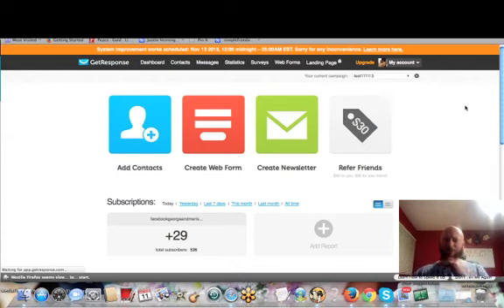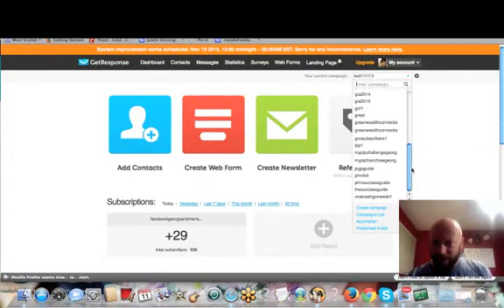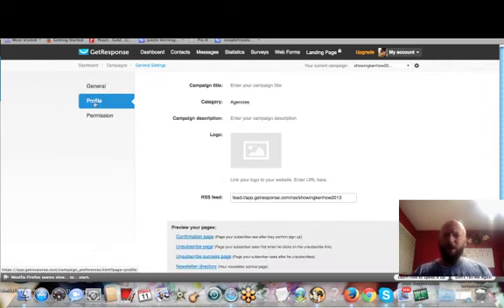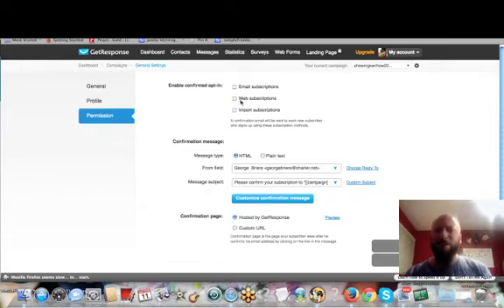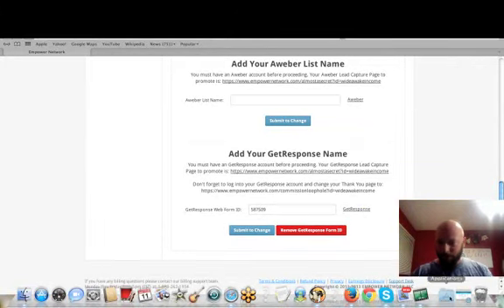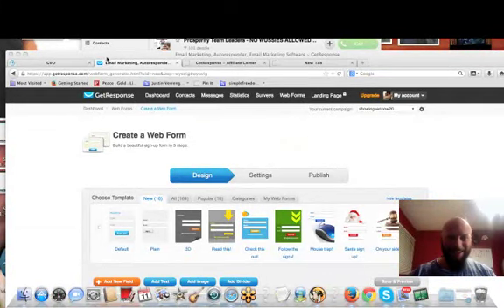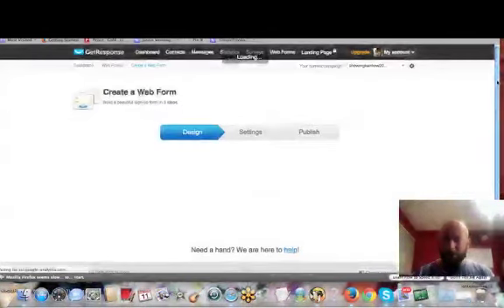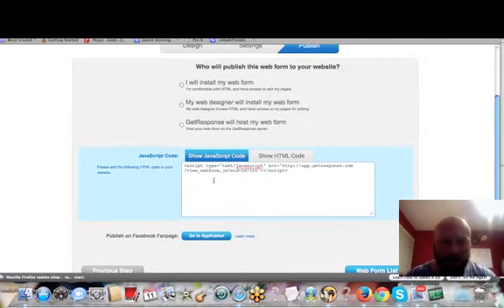Get Response Is So Simple To Use With Empower Network Blog!